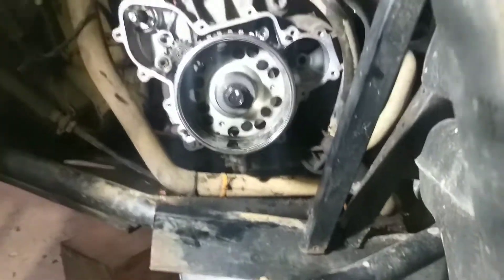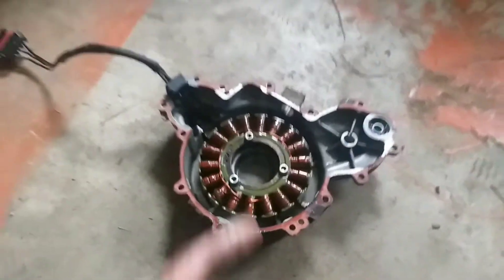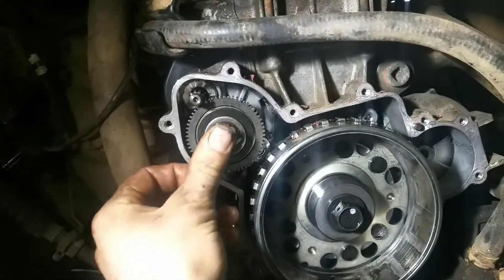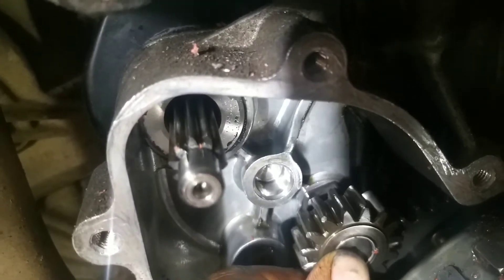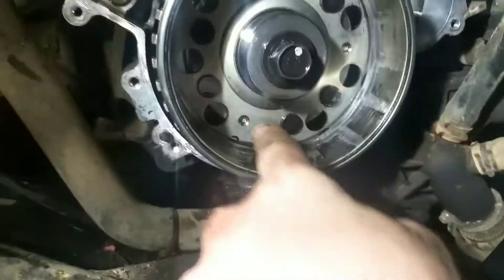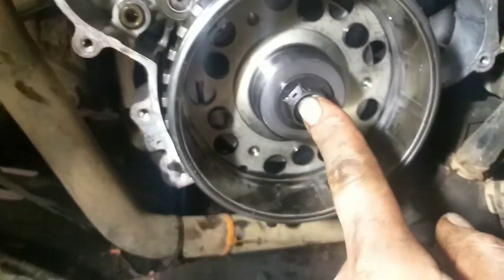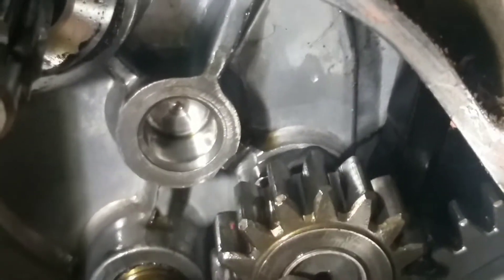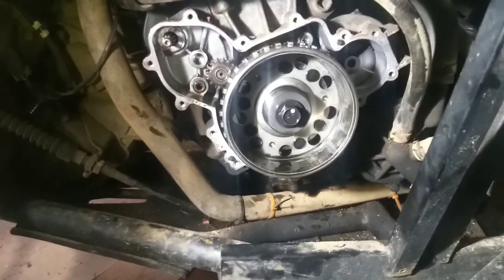Polaris RZR 900 starting problem!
Polaris RZR 900 parts coming dangerously lose!